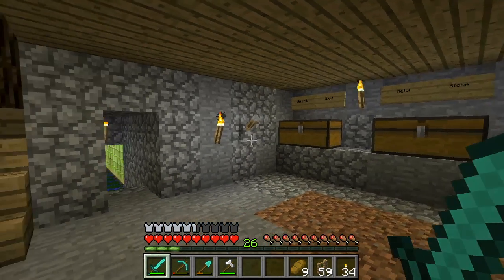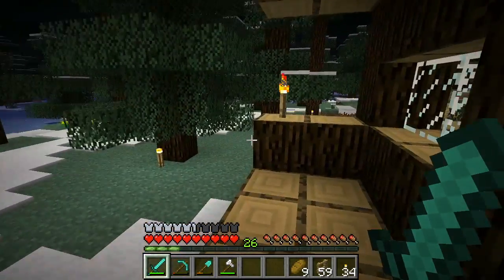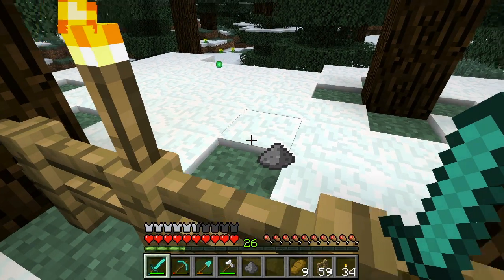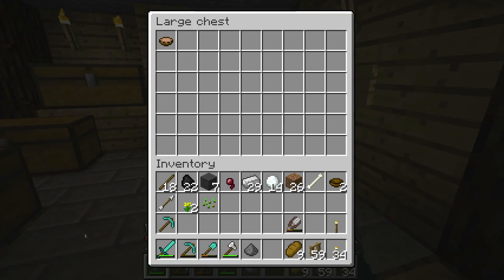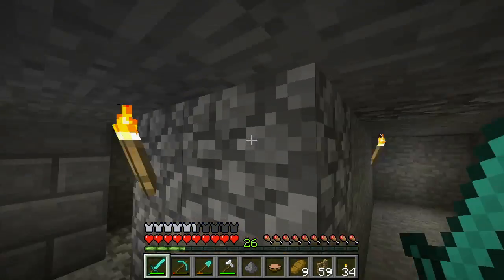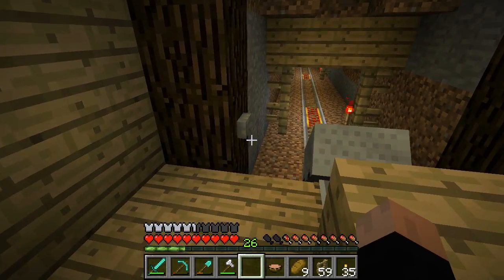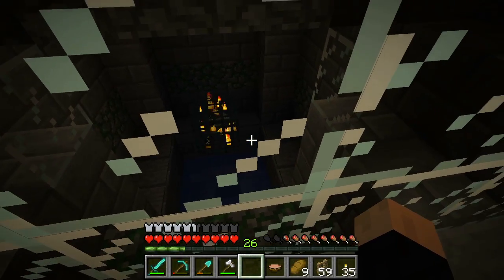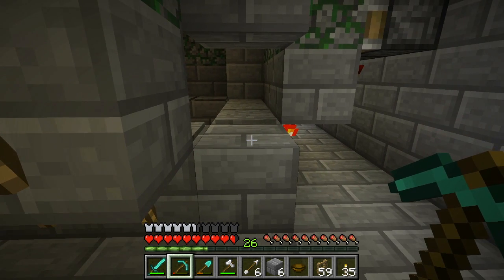Minecraft Survival w Redstone #11 SPECIAL Step Back (HD)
SPECIAL Step Back  EP11
In this series we will be surviving through the day and night with the help of redstone. Today we take a look at all the cool stuff we built at our first "base"

Minecraft was created and is maintained by MOJANG AB and it can be downloaded

Editing software:
All software used was purchased and used by only donaber1.